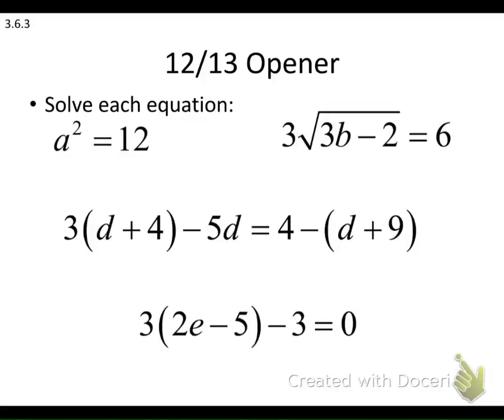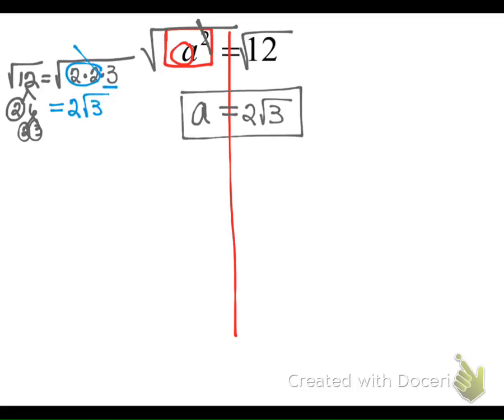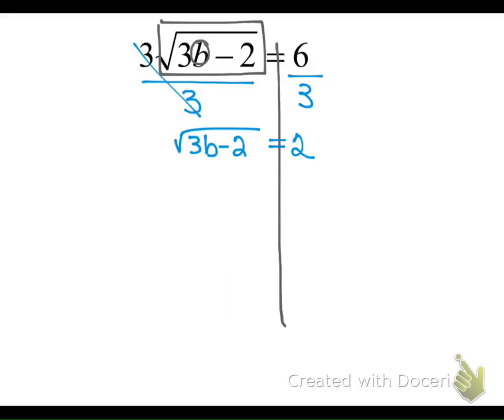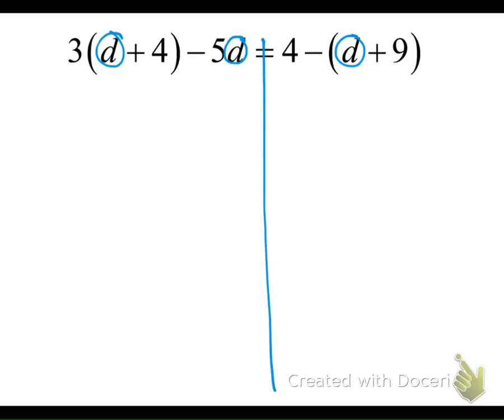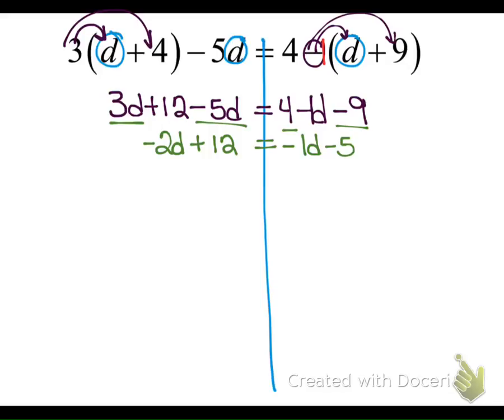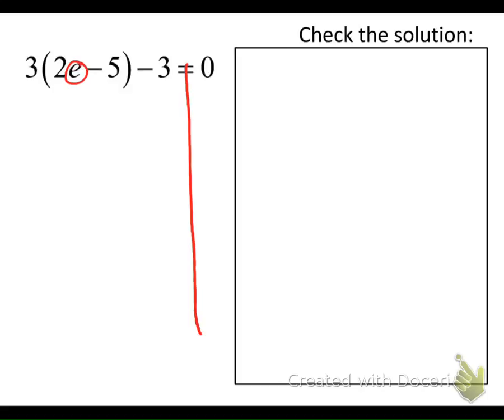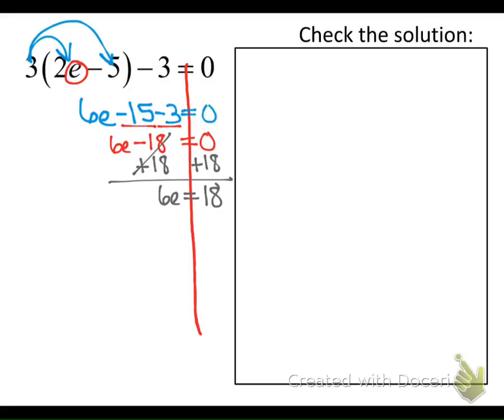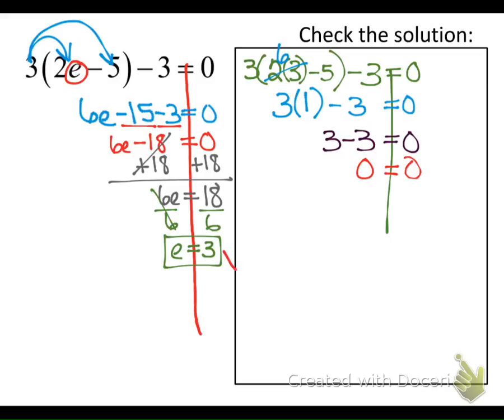12/13 Daily Opener